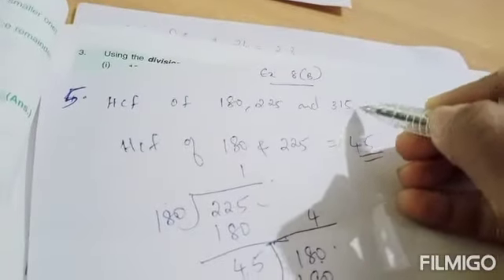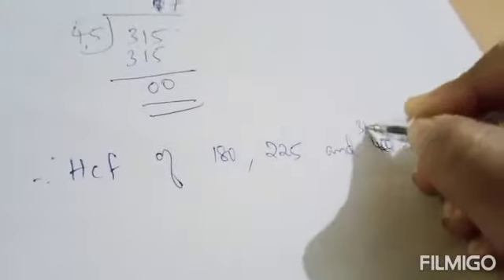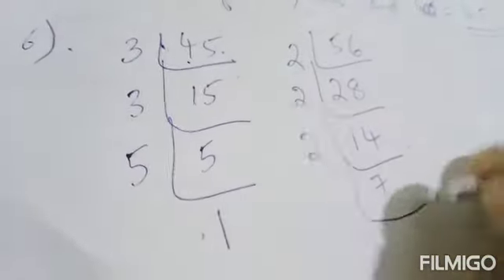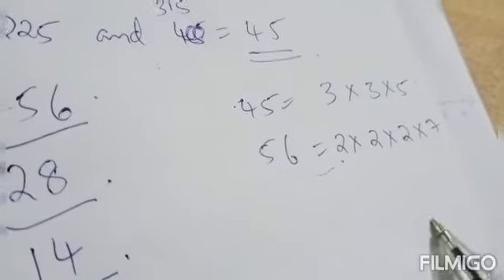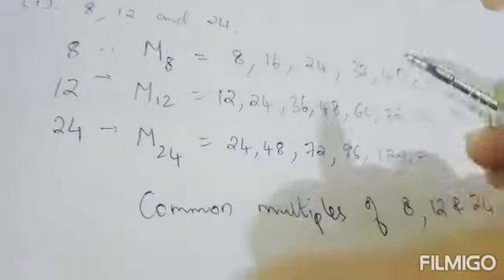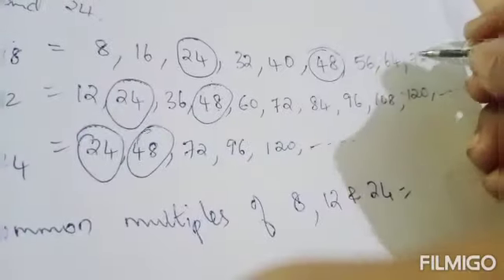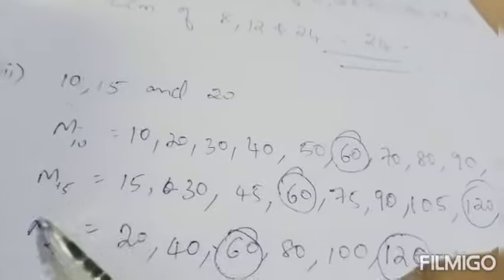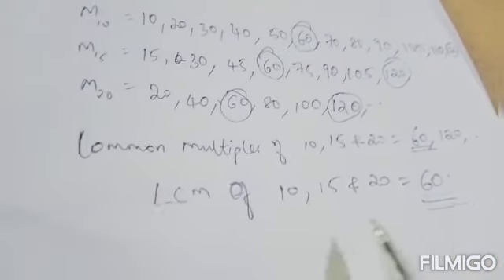30 November 2020